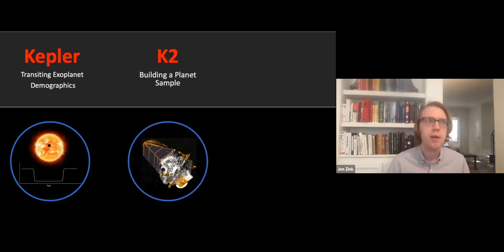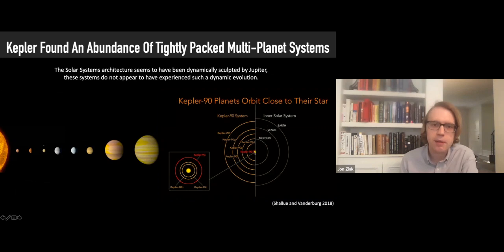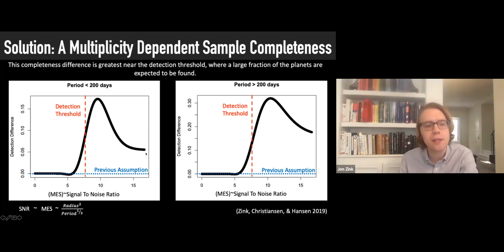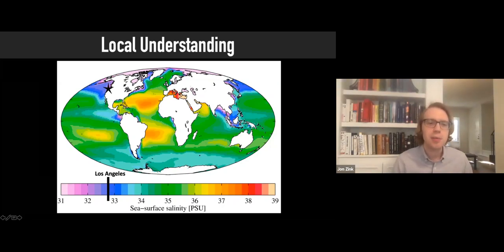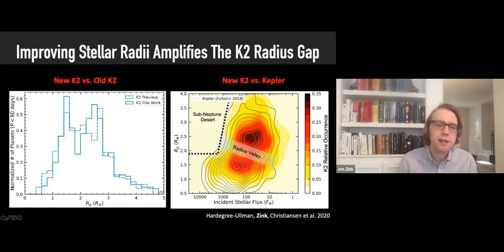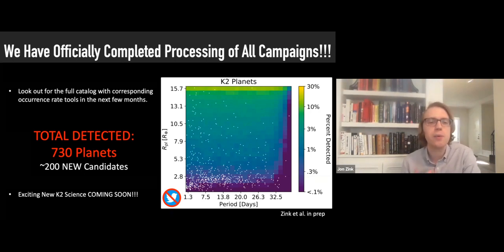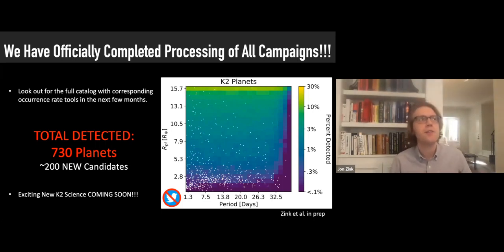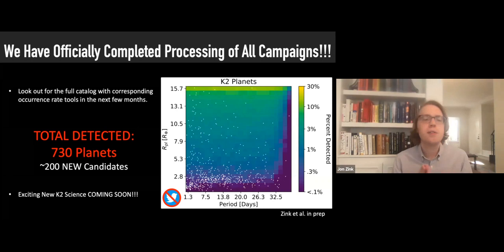Utilizing Kepler and K2 to Advance Exoplanet Demographics - Jon Zink (UCLA)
Origins Seminar presented on November 30, 2020.

Title: Utilizing Kepler and K2 to Advance Exoplanet Demographics

Speaker: Jon Zink, UCLA

Abstract: Over the course of several years the Kepler mission, which continuously collected photometric data from a single patch of the sky, provided a uniform set of transiting exoplanet detections. This catalog remains the gold standard for transiting exoplanet occurrence rate studies. However, 18 additional fields of data, sampling a variety of Galactic latitudes, were collected following the malfunction that led to the end of the Kepler prime mission. Better known as the K2 mission, these fields provide a unique opportunity to understand how exoplanet occurrence is affected by Galactic latitude, stellar metallicity, and stellar age. With a fully automated pipeline now able to detect and vet transit signals in K2 data, we can measure the sample completeness and reliability. Correspondingly, I will present the first uniform analysis of small transiting exoplanet occurrence outside of the Kepler field. Additionally, with the full K2 sample now processed, I will discuss how we can incorporate this new catalog of planets into our current demographics analysis to expand our understanding of system architecture and planet formation mechanisms.